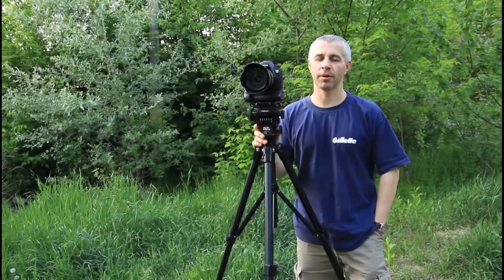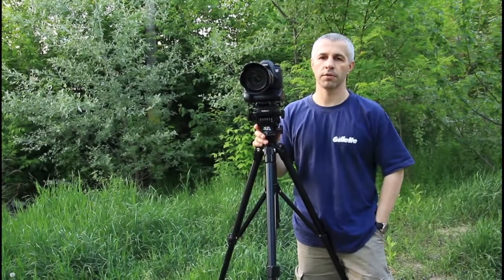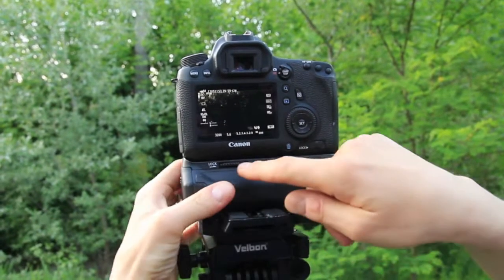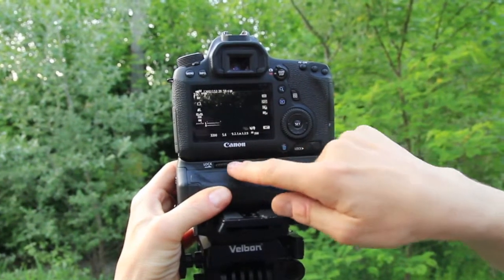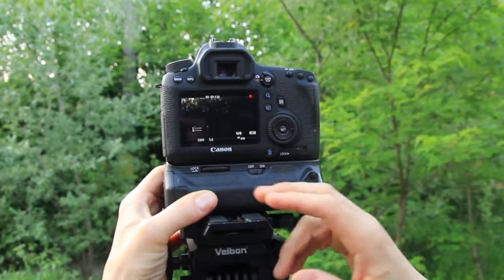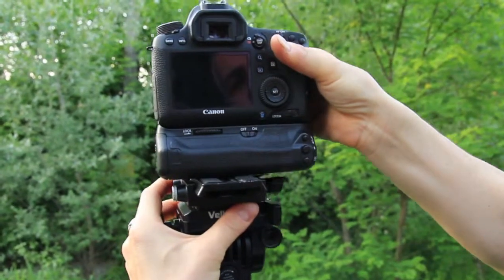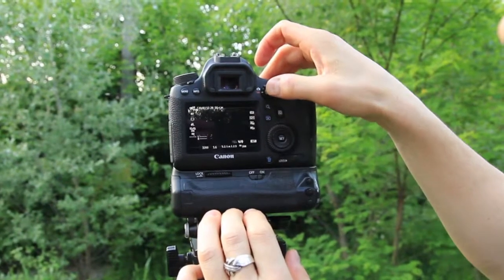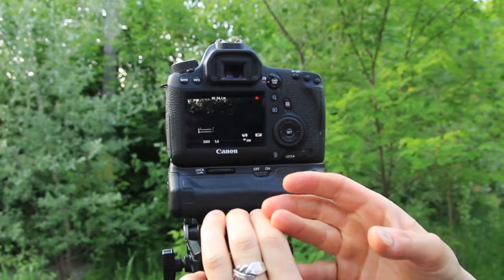Canon 6D, battery grip BG13 and DAT files